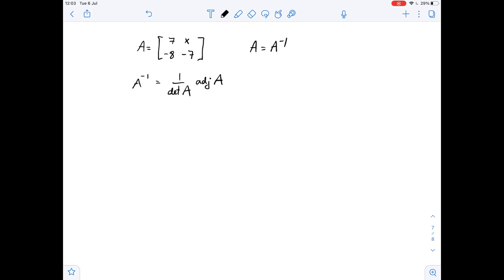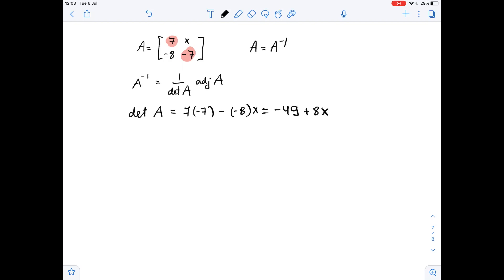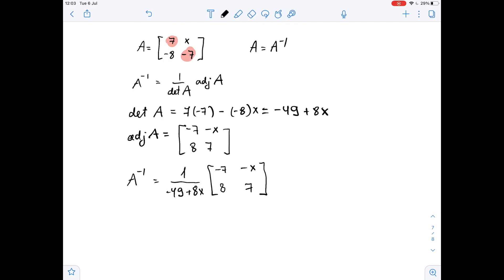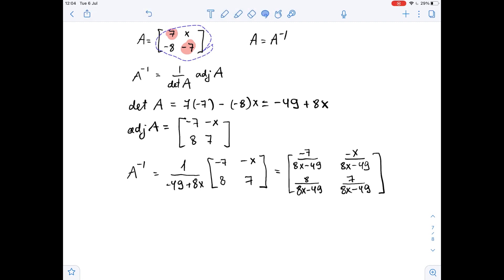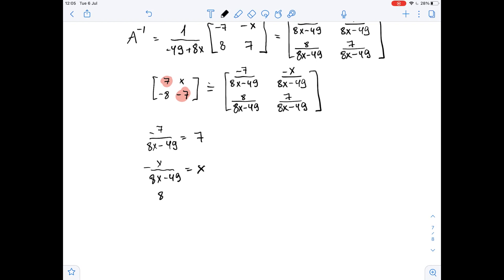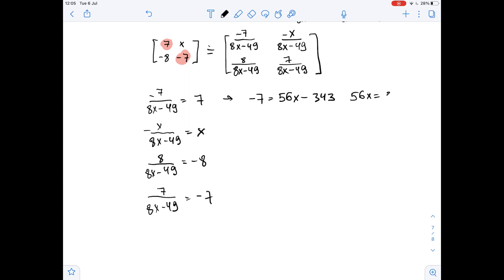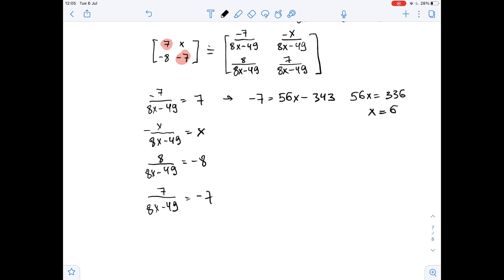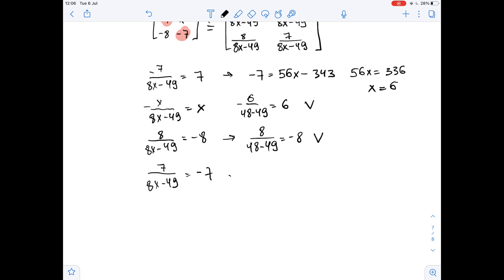Find x such that the matrix is equal to its own inverse.A=\begin{bmatrix}7 & x \\-8 ... | Plainmath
Solution to Calculus and Analysis question: Find x such that the matrix is equal to its own inverse.
A=\begin{bmatrix}7 & x \\-8 & -7 \end{bmatrix}